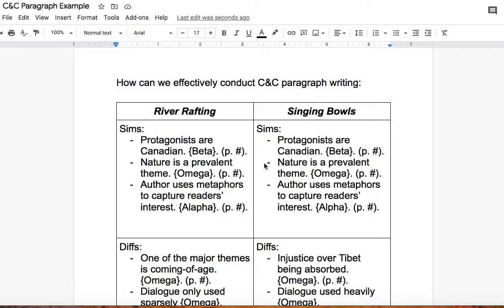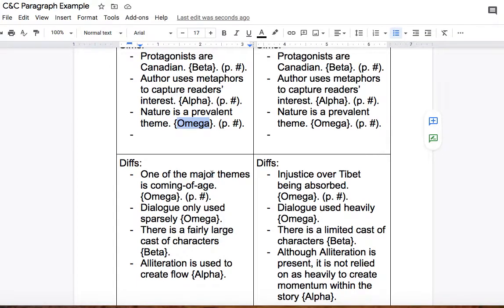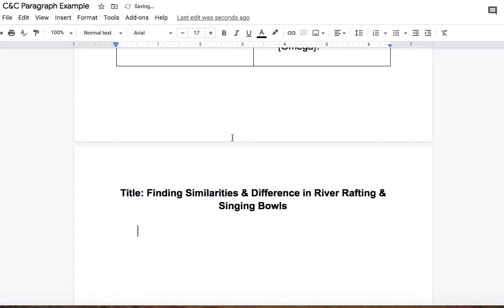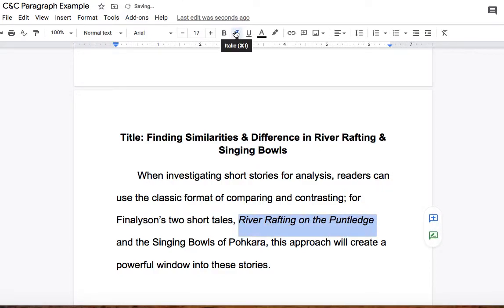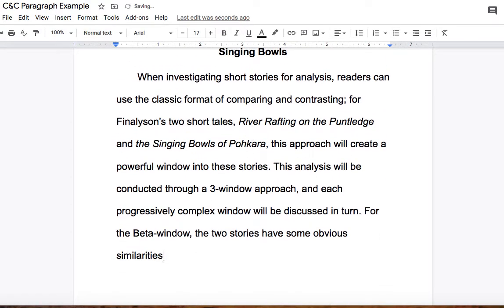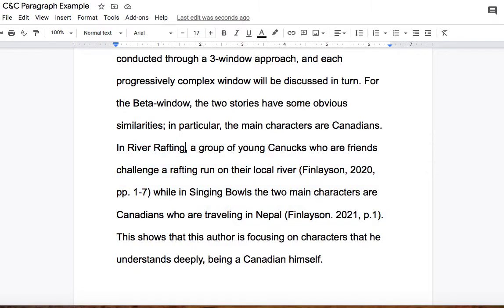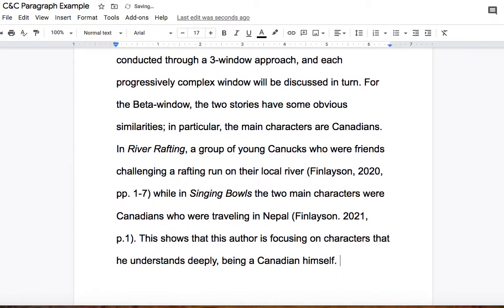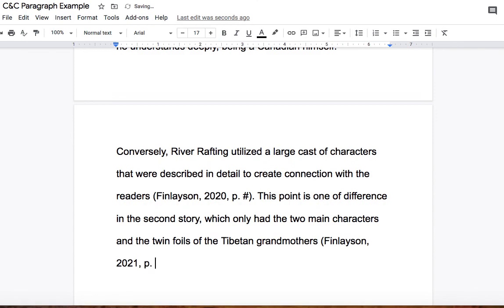C&C Paragraph - River Rafting vs Singing Bowls ~ Part 1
This is the first part of a demonstration video showing how to write a comparison and contrast paragraph about two of our short stories.